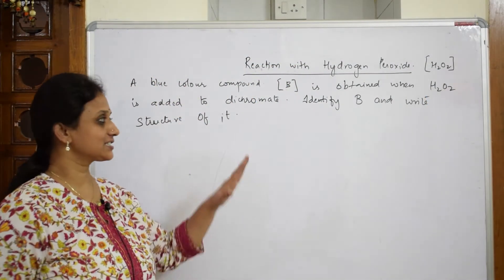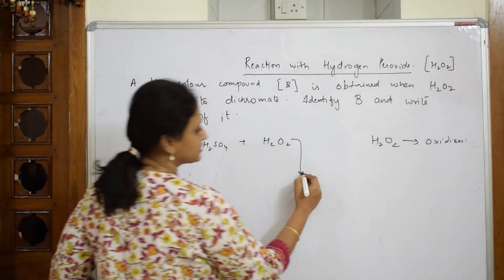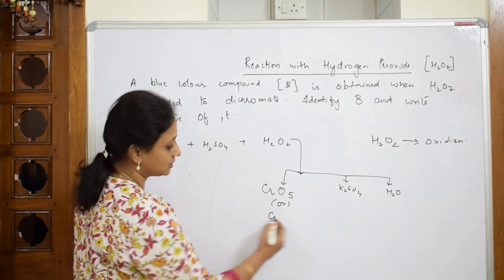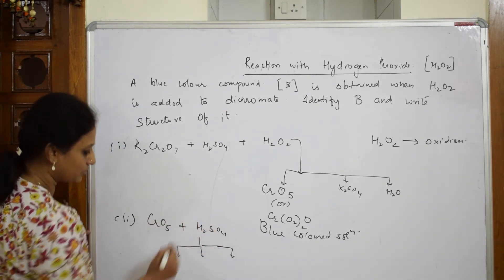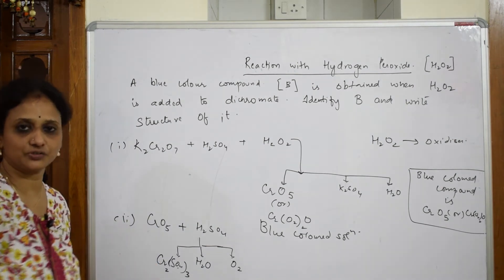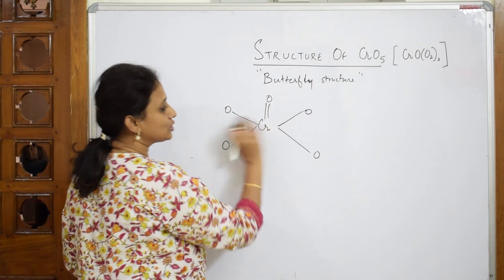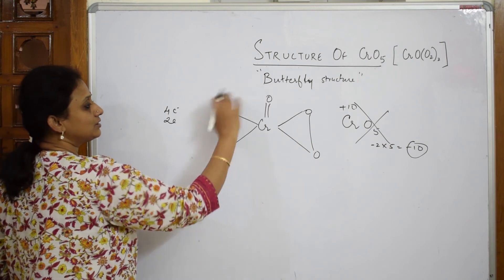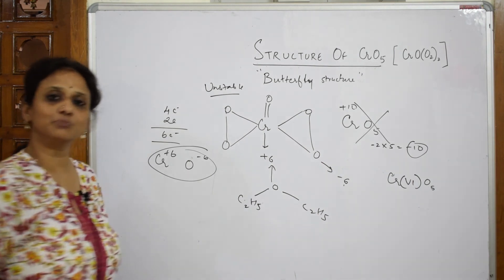🔥🔥 Butterfly Bond | Rx with H2O2 |Part 62| d,f block element| CBSE grade 12 chemistry.